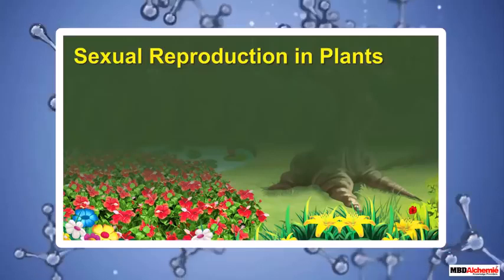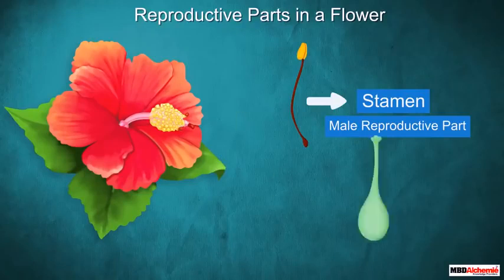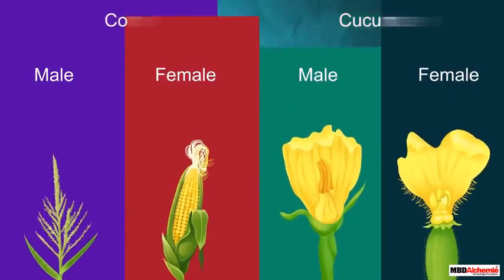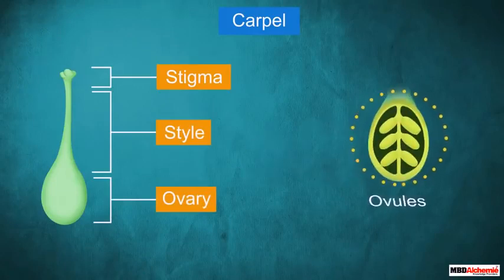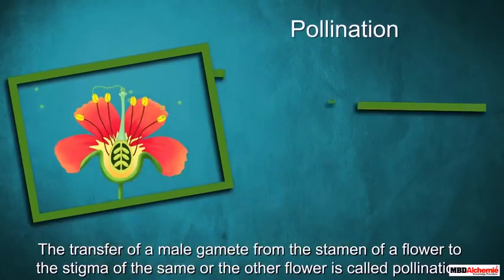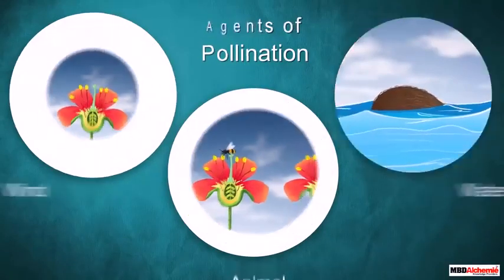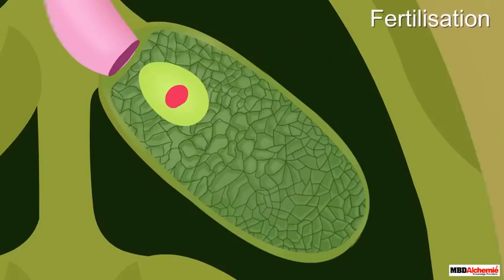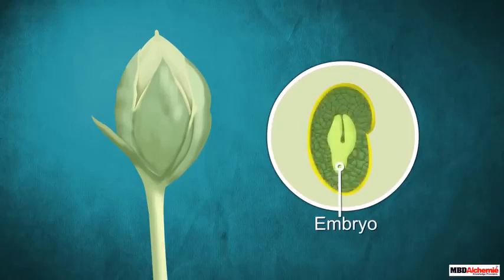Sexual reproduction in flowering plant